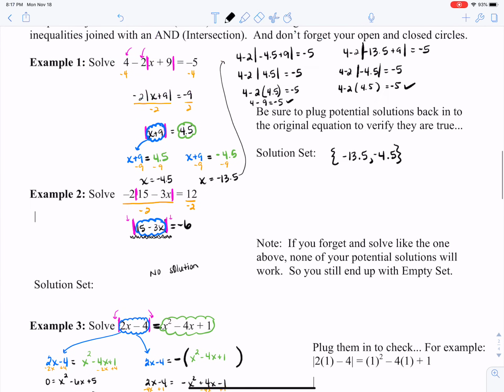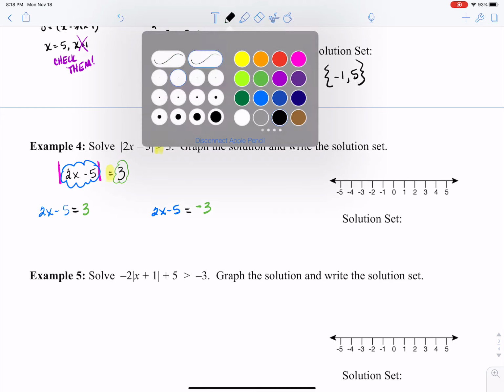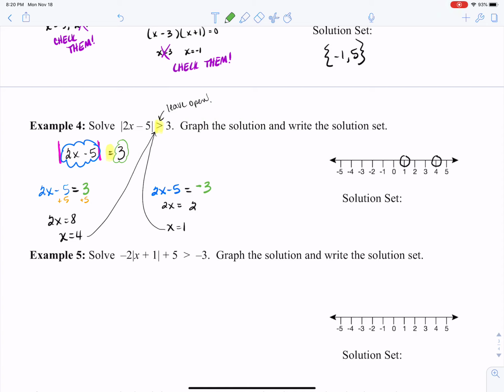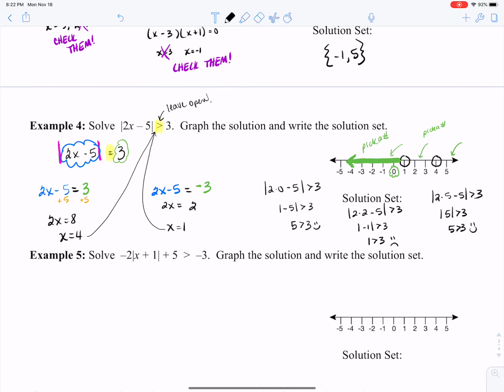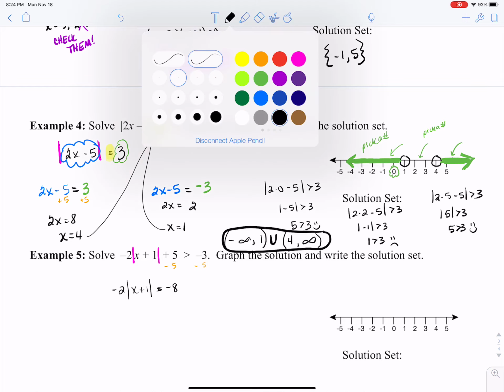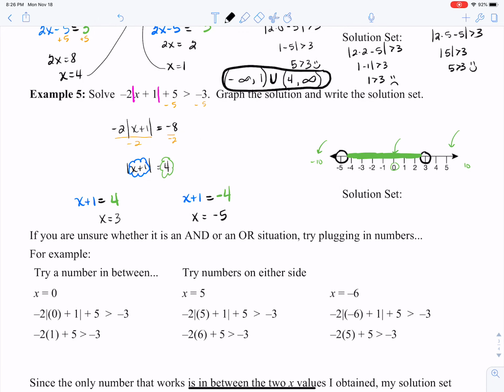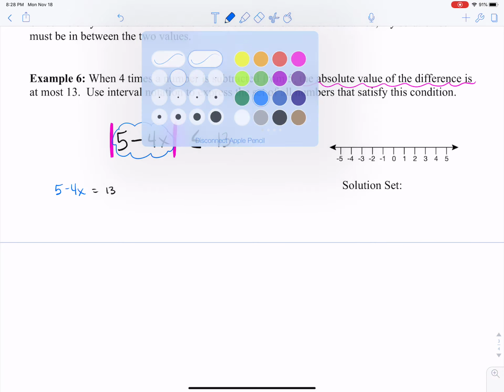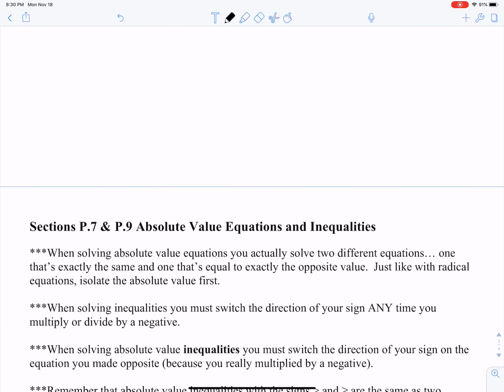Absolute Value Inequalities